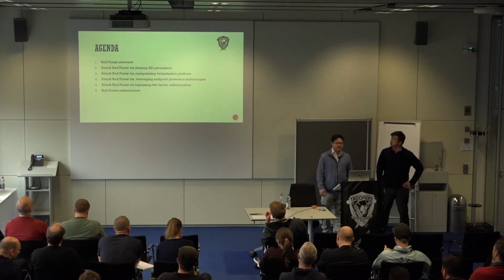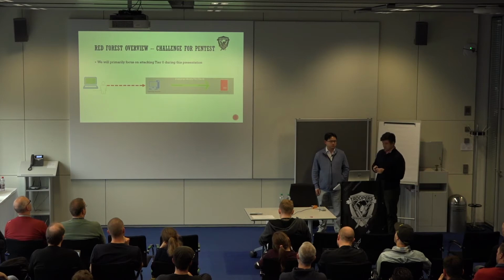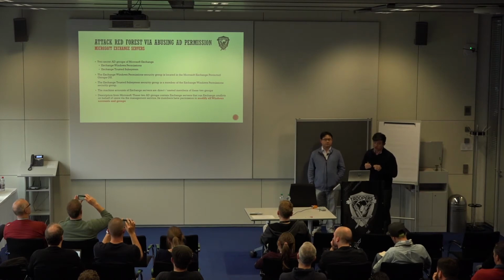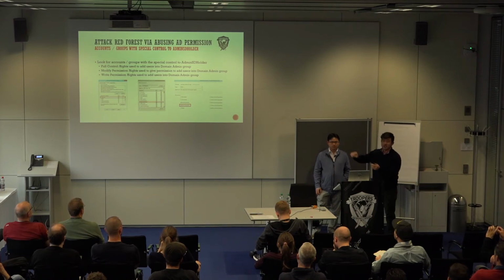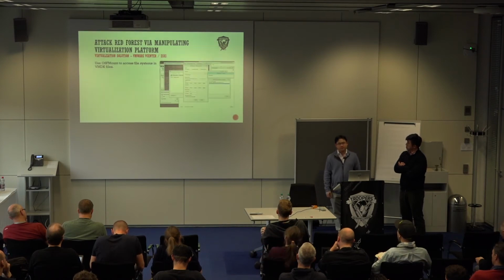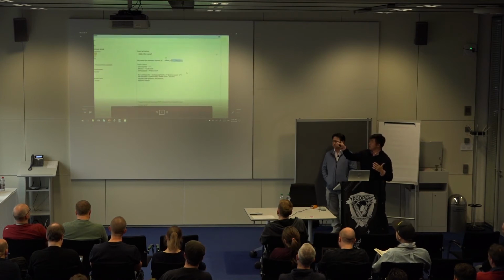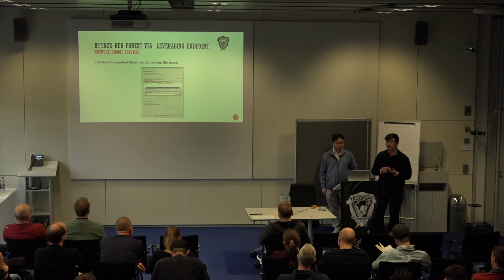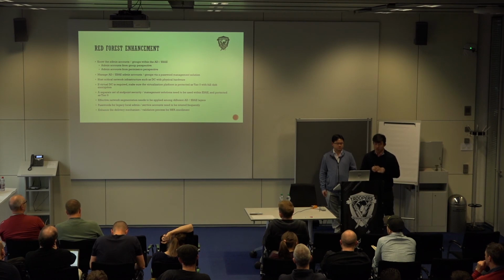TR18: Attack and defend Microsoft Enhanced Security Administrative Environment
TROOPERS18: March 15, 2018 (at 16:00) in Track: AD Security

Full Title:
Attack and defend Microsoft Enhanced Security Administrative Environment

Speaker:
Hao Wang
Yothin Rodanant